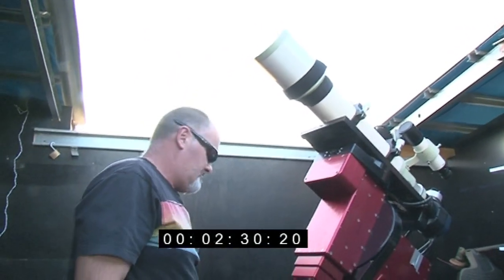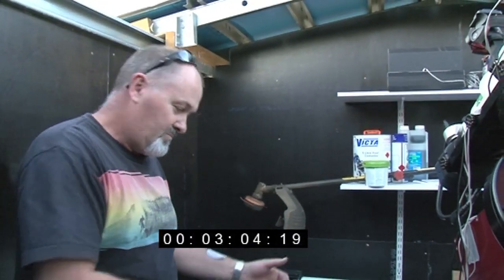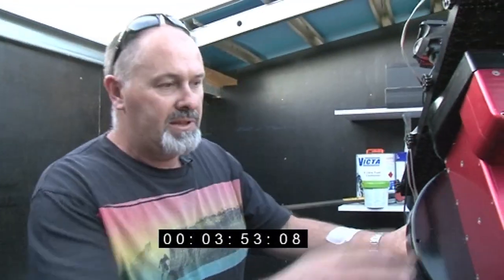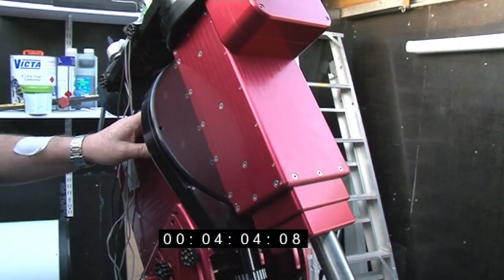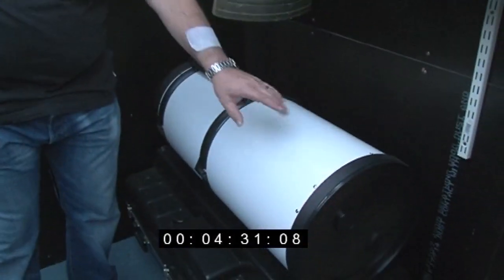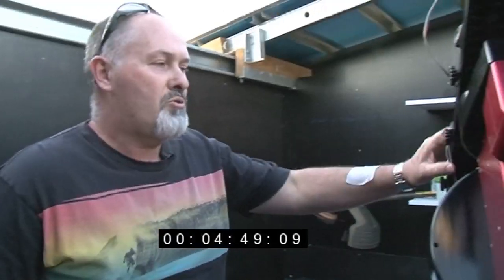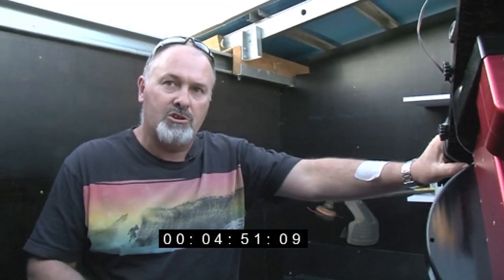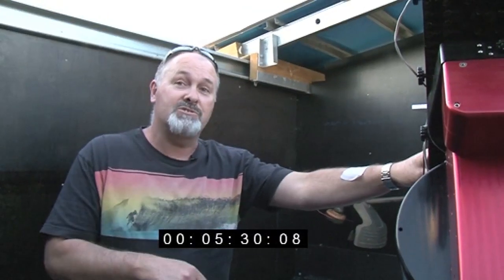Southern Skies (extra footage)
Mainly featuring amateur astronomer Paul Haese and his observatory at Clayton, in South Australia...